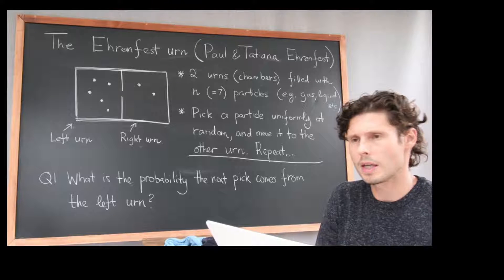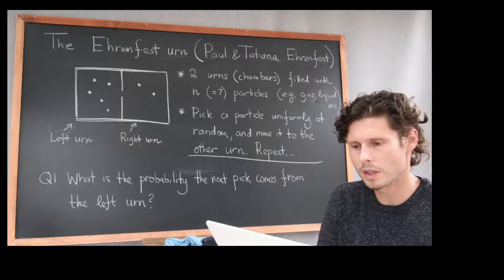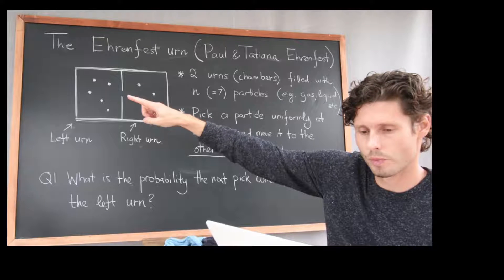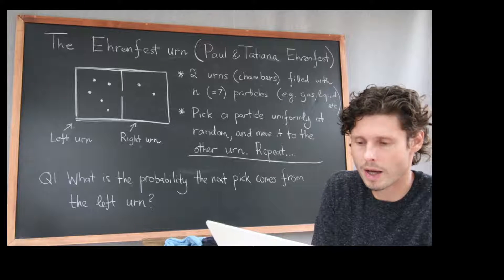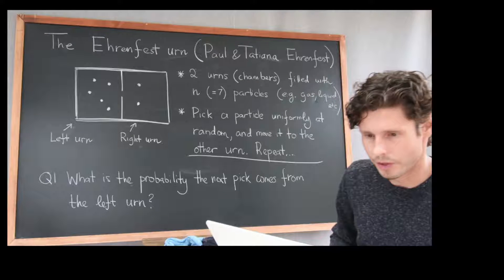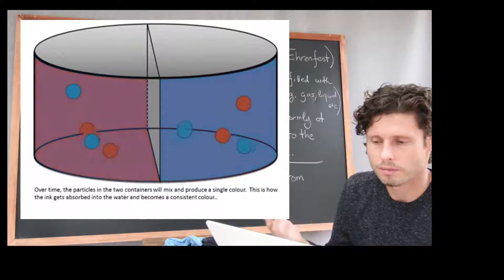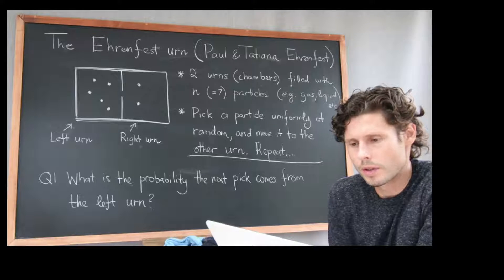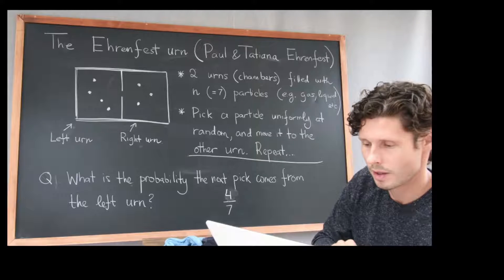160B. Lecture 1. Part 1 (Ehrenfest Urn)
Ehrenfest Urn (Ink & water model)